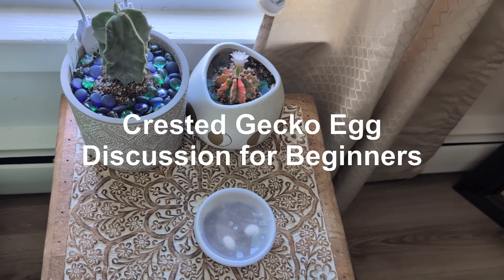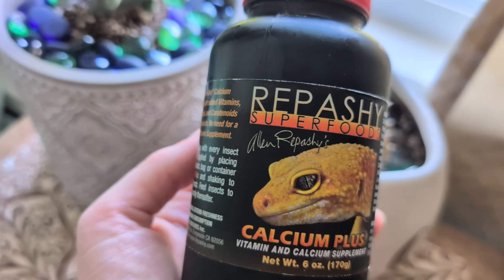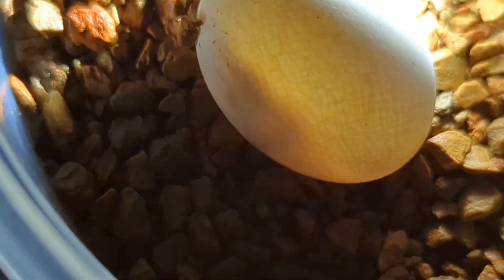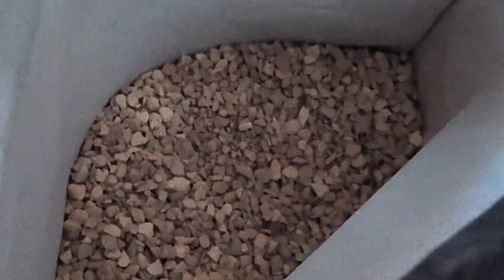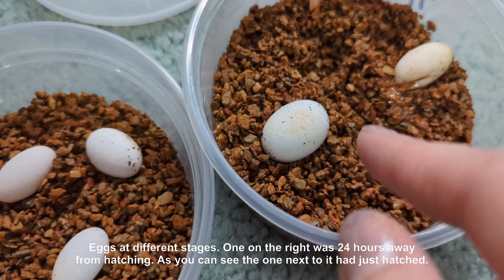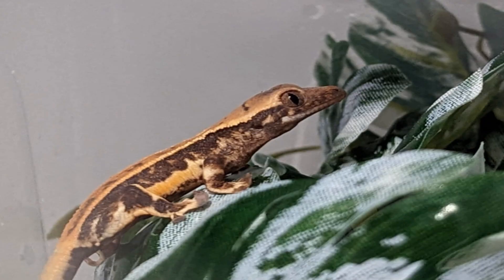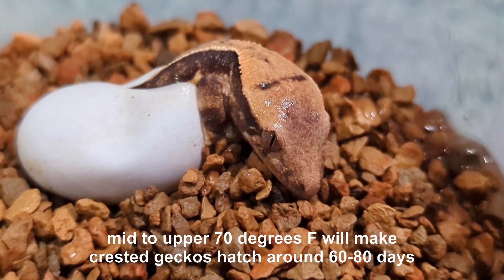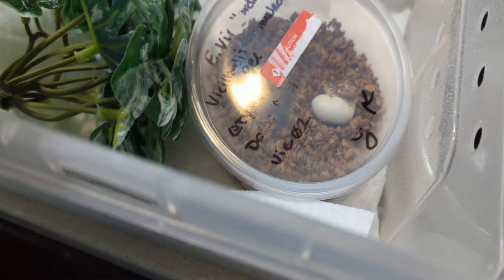Crested Gecko Egg Candling, Incubating, & Hatching for Beginners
In this video I will discuss how to candle crested gecko eggs, how to know if they are fertile or not, care tips, incubation tips and temperatures, how to incubate them, and I will touch a little on hatching. As always, please do your own research before attempting anything. These are the methods that have worked well in my experience, but it's always important to do additional research. Please also do not pair up geckos just for the heck of it. Only breed your animals if you have a goal and plan for the offspring in mind and the time, space, and money to raise them.